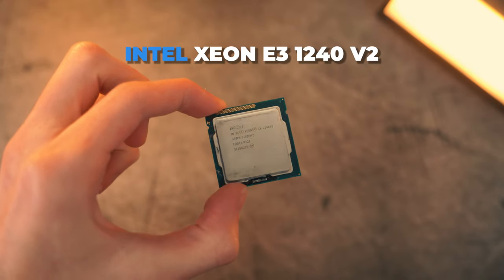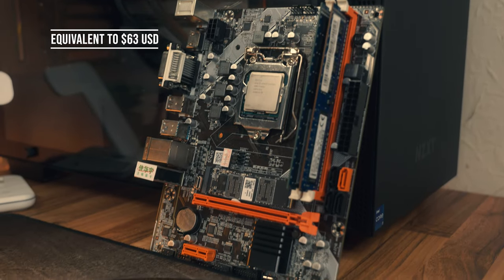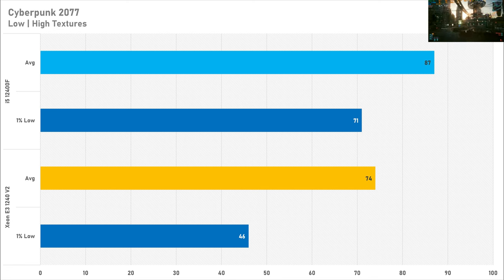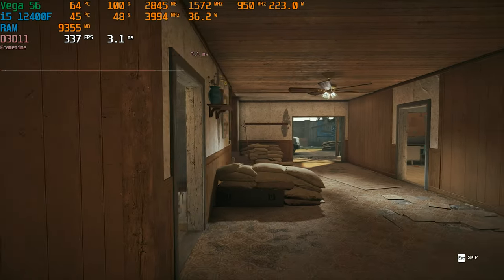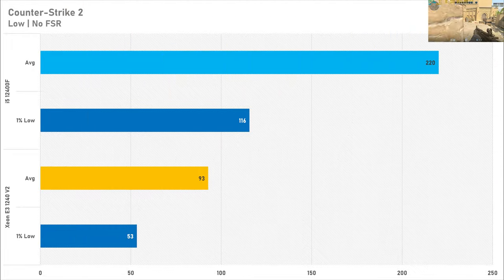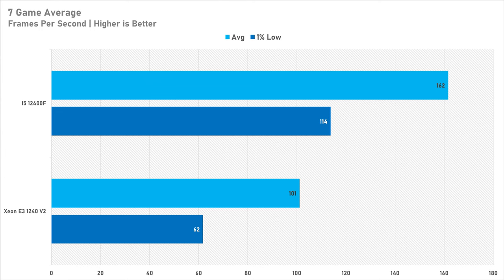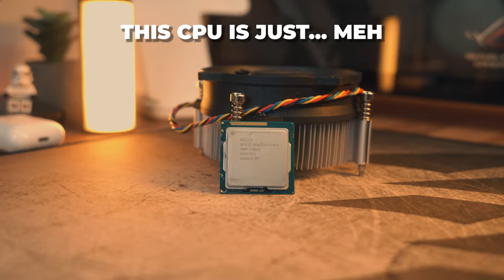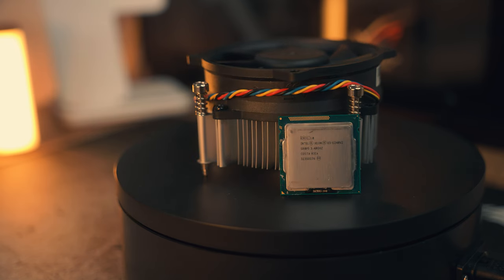Could this be a Good Budget CPU for Gaming? Xeon E3 1240 V2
This old Intel Xeon is essentially an i7 3770 with enterprise branding. Should you consider this old processor for a budget gaming PC? To find out I've tested it at 1080p with an AMD RX Vega 56.

Testing PC Specs:
Xeon E3 1240 V2
16GB DDR4 1600MHz
2x 250GB SSDs
B75 motherboard

i5 12400F PC Specs:
32GB 3200MHz DDR4
MSI Pro B660M-A (DDR4)
WD_BLACK SN770 2TB

Editing PC Specs:
Intel Arc A750
Crucial Pro DDR5 64GB

Recording accessories:
RGB video light